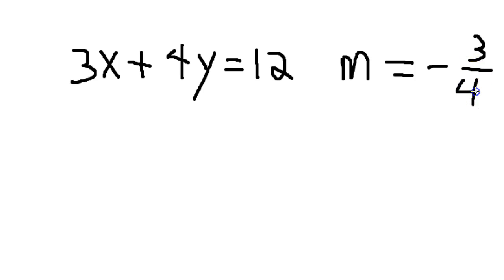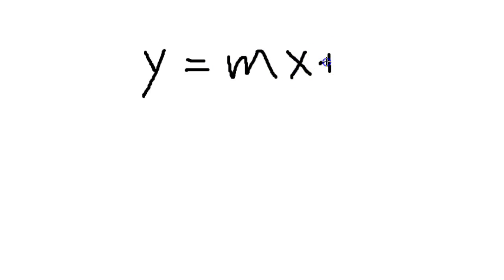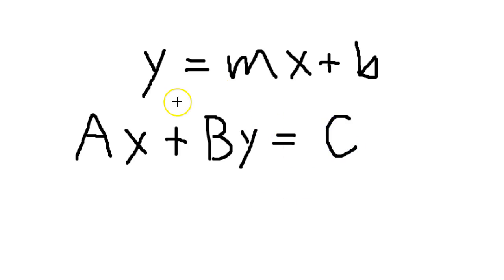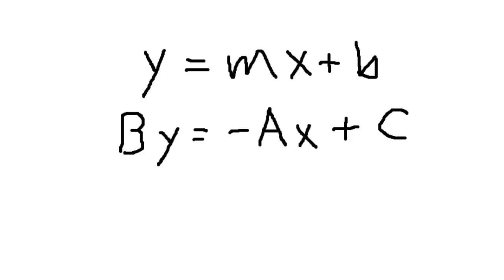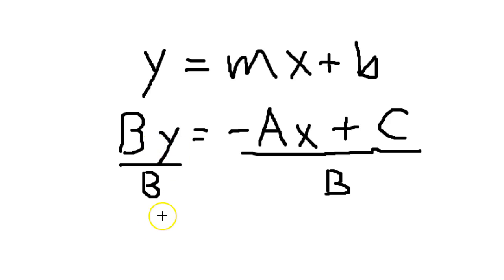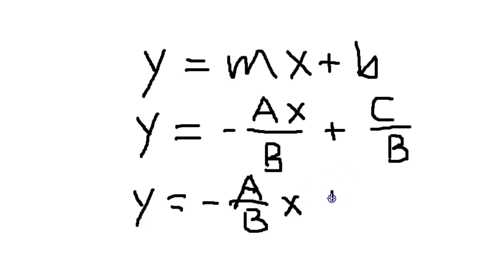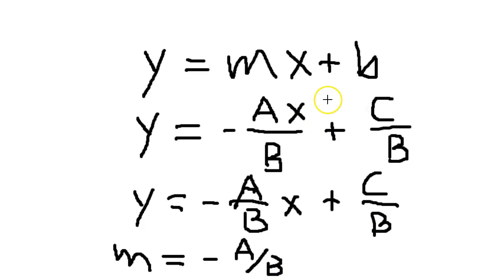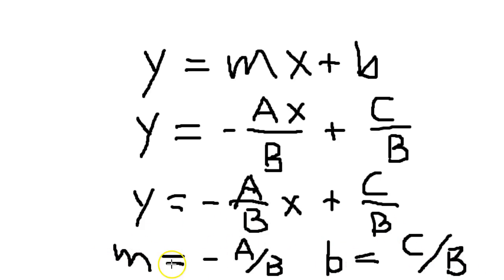2-D Linear Equations in Standard Form - Proof - #2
This video provides an algebraic proof of the method used in the first video about 2-D Linear Equations in Standard Form.